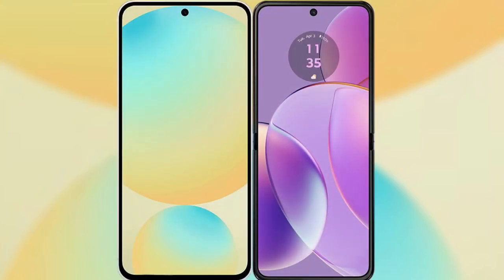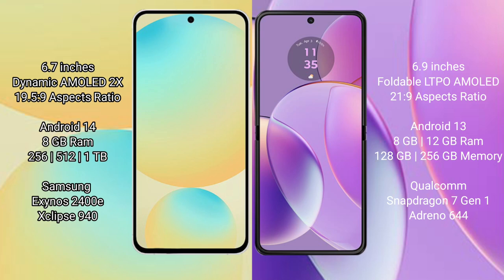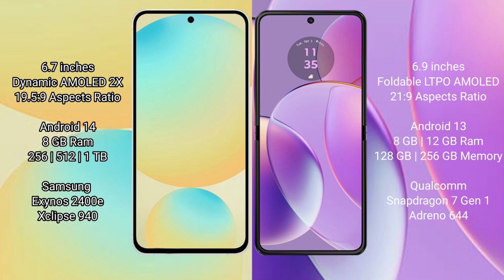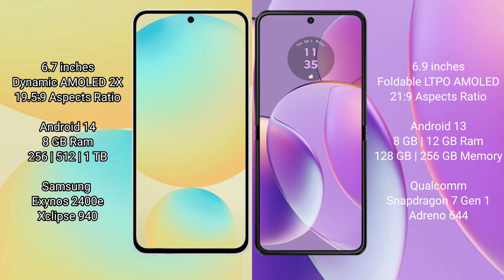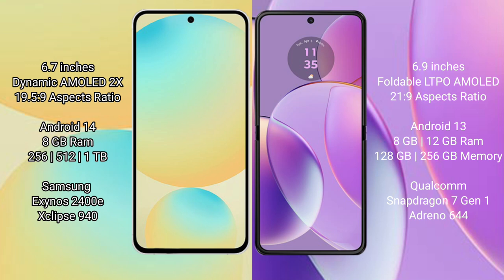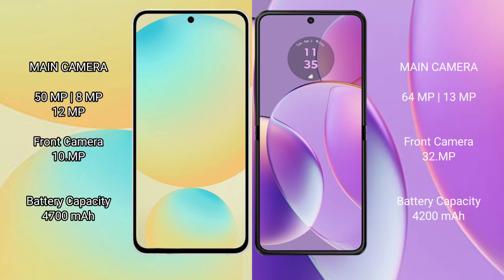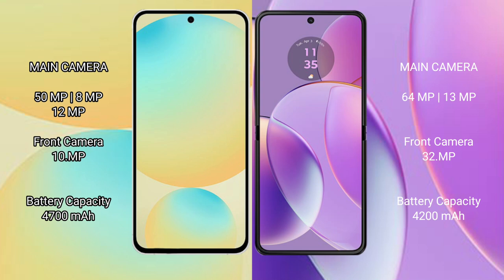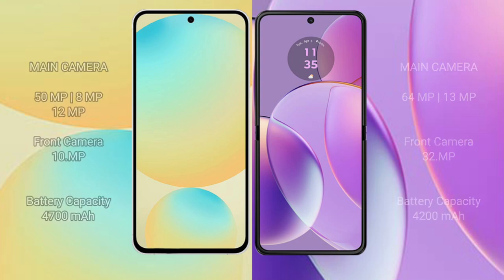Samsung Galaxy S24 FE vs Motorola Razr 40 Review